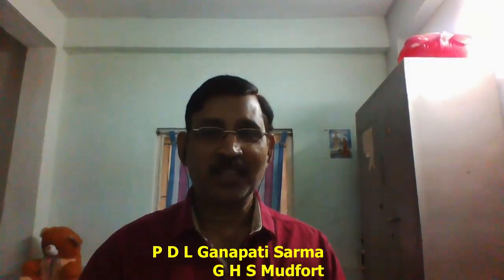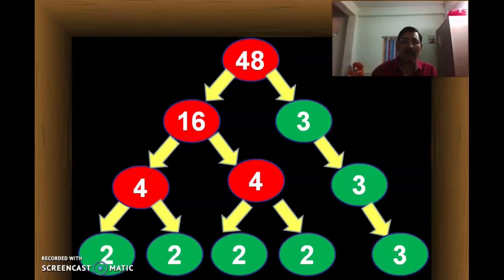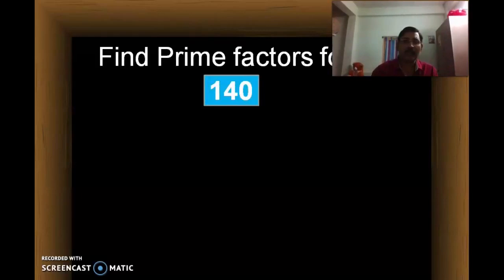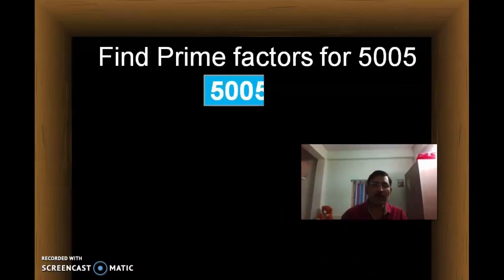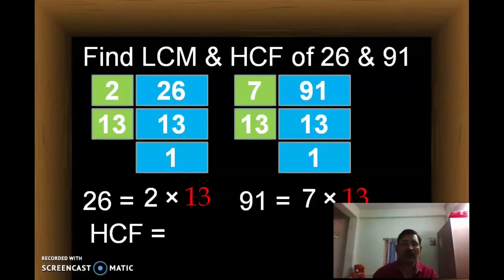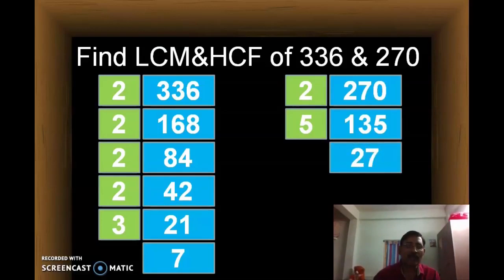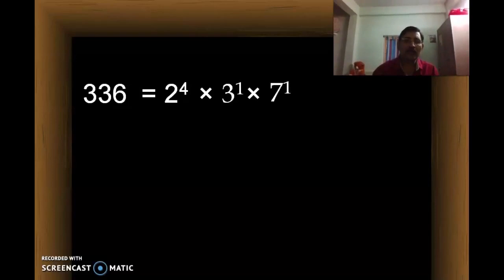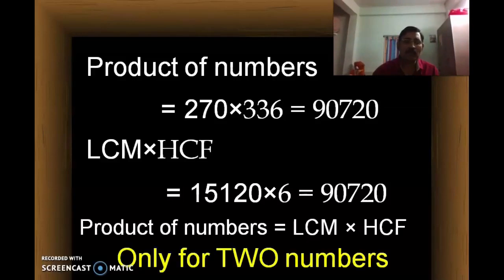1.4 Fundamental Theorem of Arithmetic